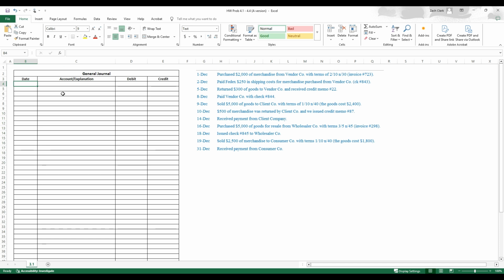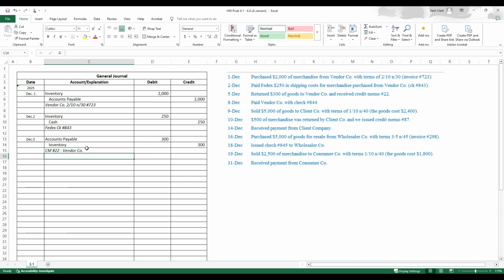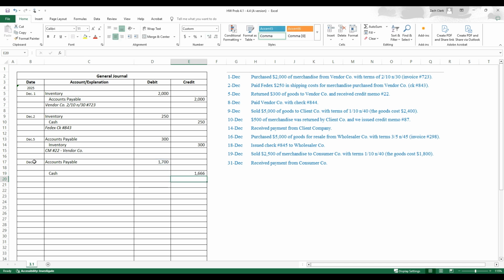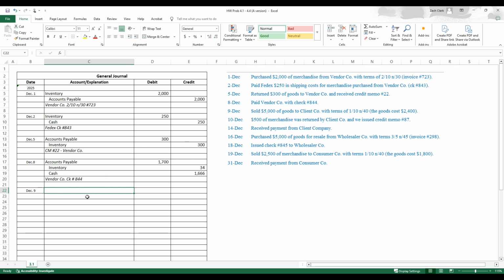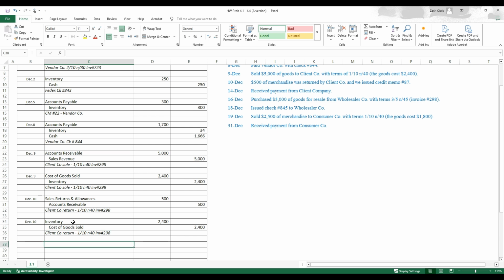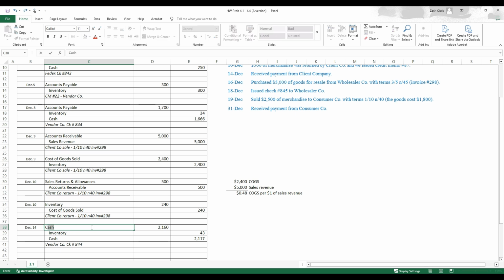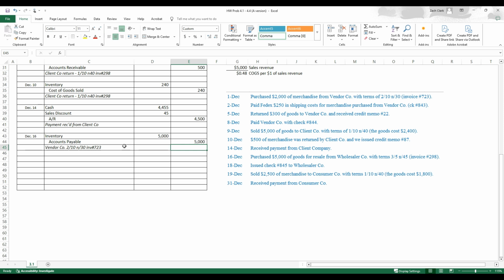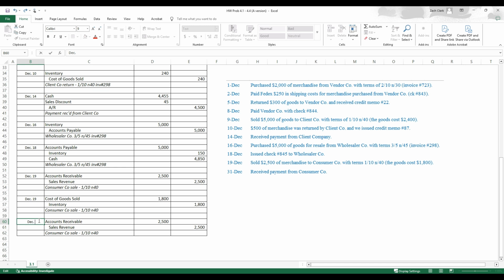Ch 4 HW 4.1